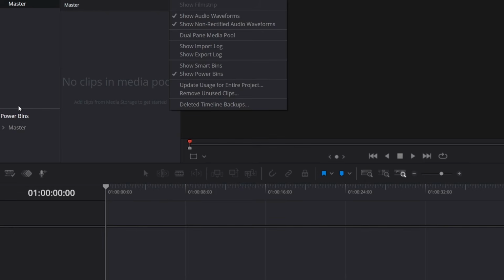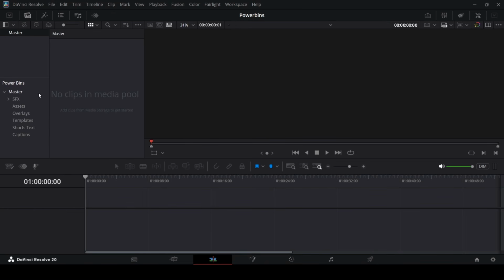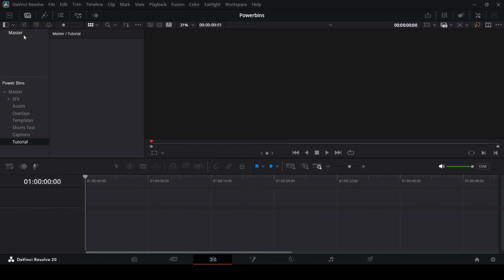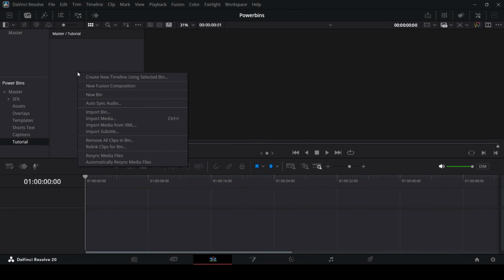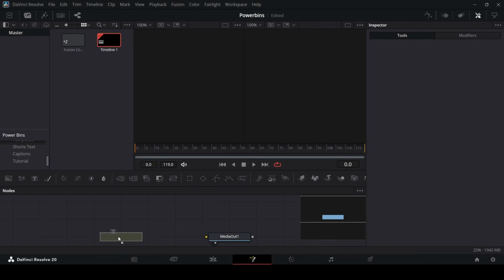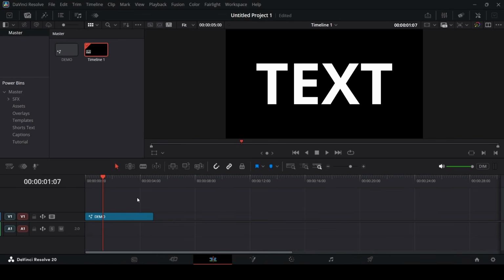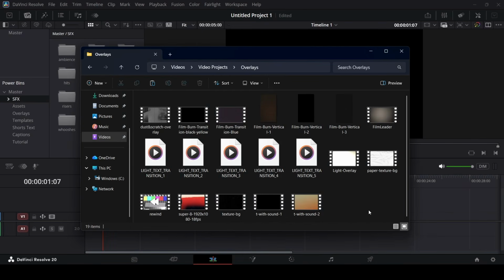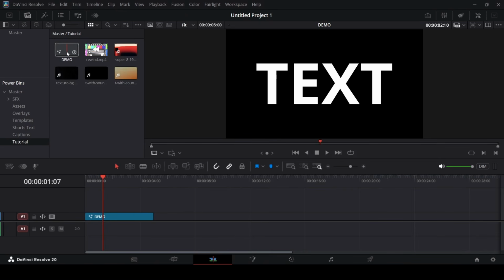DaVinci Resolve POWER BINS will save you 10x Editing Time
Tired of importing the same assets again and again in DaVinci Resolve?

In this video, you’ll learn how to use Power Bins to save time, stay organized, and speed up your entire editing workflow.

Once you start using Power Bins, you’ll never go back.

- What Power Bins are and how they work
- How to enable Power Bins in DaVinci Resolve
- How to store assets across multiple projects
- The best way to organize your editing workflow
- How to reuse logos, music, animations, and templates instantly

If you’re editing consistently, your biggest bottleneck isn’t creativity — it’s repetition.

Power Bins solve that by giving you a central library of reusable assets you can access in any project.